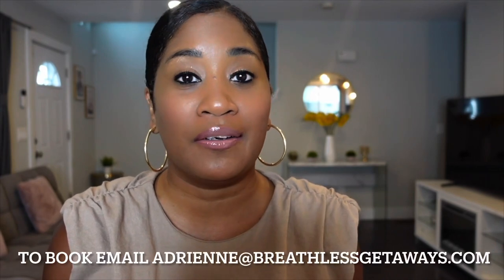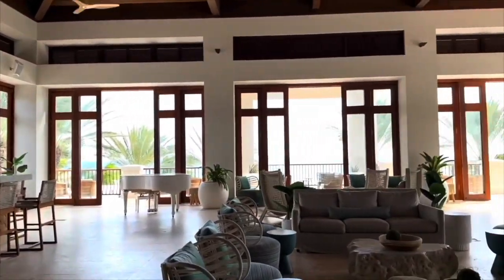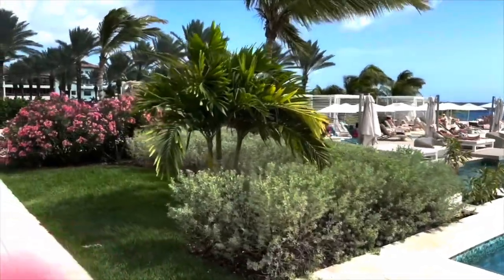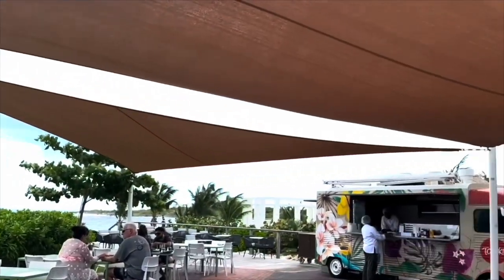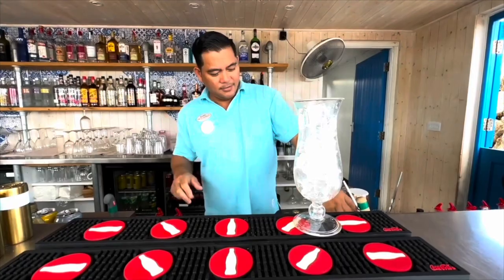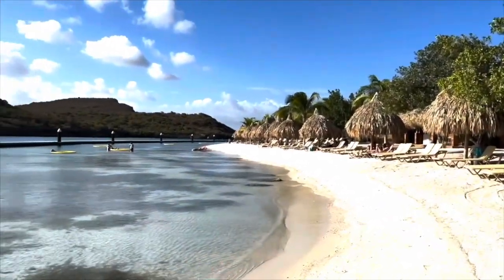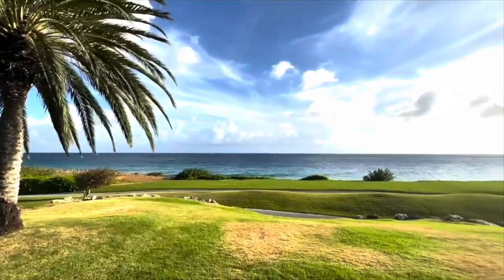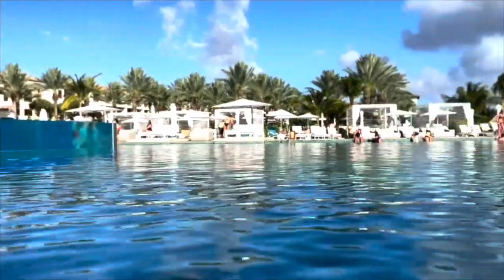SANDALS ROYAL CURACAO: TRAVEL AGENT REVIEW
If you are traveling to Curacao, Sandals Royal Curacao is where you need to stay.  This is the best all inclusive adults only resort in Curacao.  I visited 4 resorts on the island and this was my absolute favorite resort. They offer luxury accommodations, excellent service and everything is included (including tips and watersports).

To book your stay and to plan your vacation to Curacao or anywhere in Europe or the Caribbean, I would love to help you plan your dream getaway.

We offer 10% discounts to police officers and firefighters booking at any Sandals or Beaches resort. We also offer weekly sales with both resorts where you could save hundreds.

Click below for more travel videos and for some travel inspo!

Hyatt Zilara Cancun Experience SLS